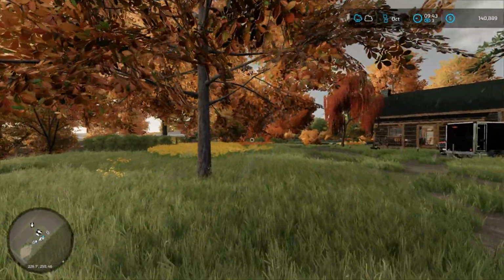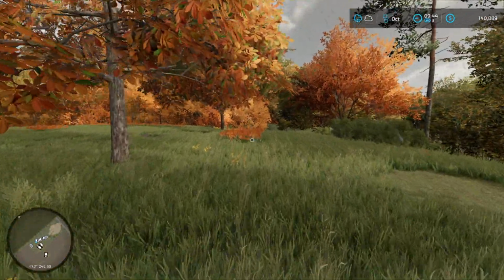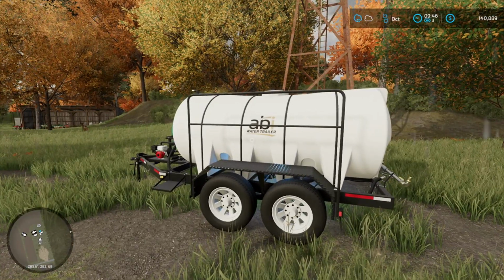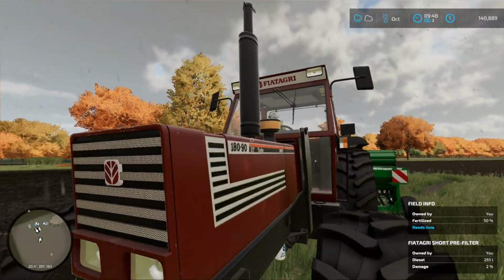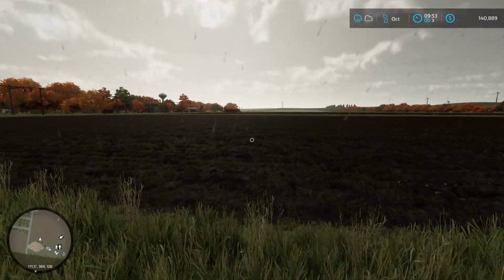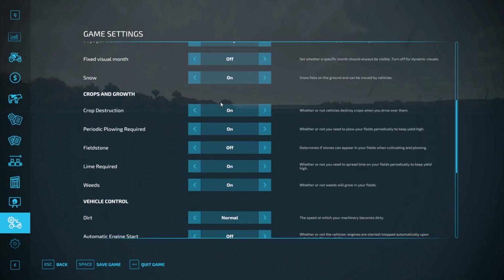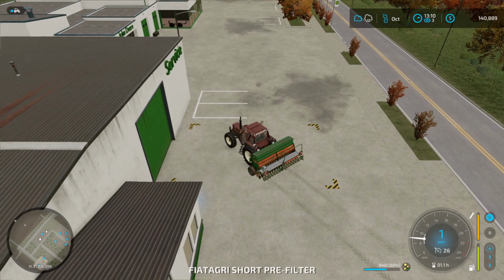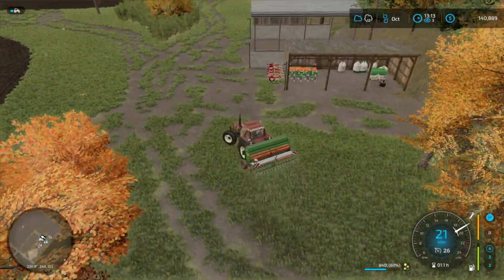Iowa Plains Farming Simulator 22, Episode 1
Starting a New map, using the Hard Economy, $500,000 (200,000 of which is a loan).  Fields are much bigger than Osada so will have new challenges, that Osada does not have.

Timelapse Music

The Gentleman
DivKid

Spanish Moss
Chris Haugen